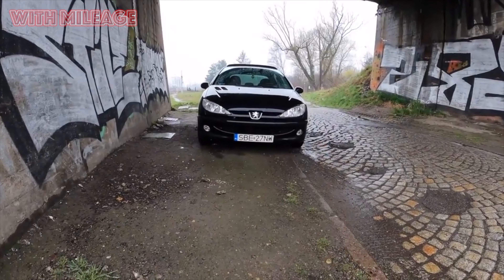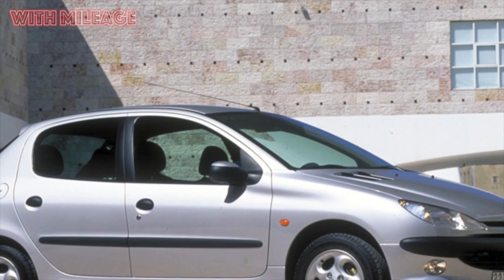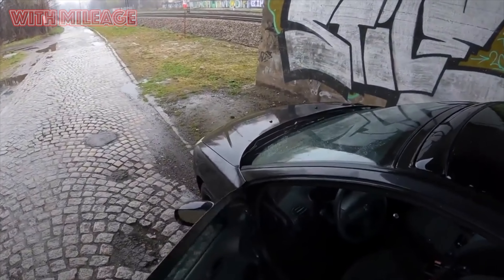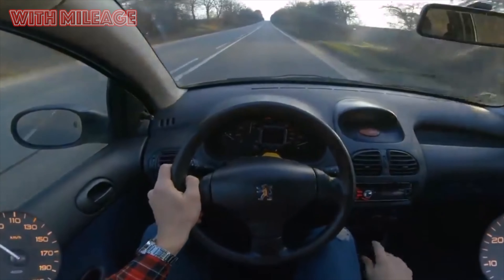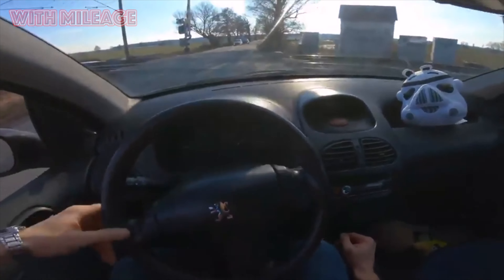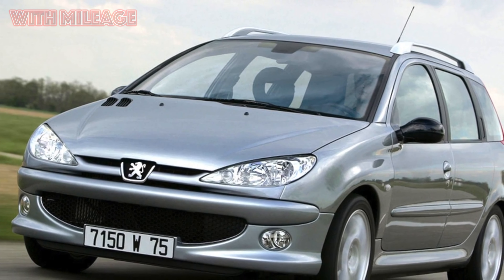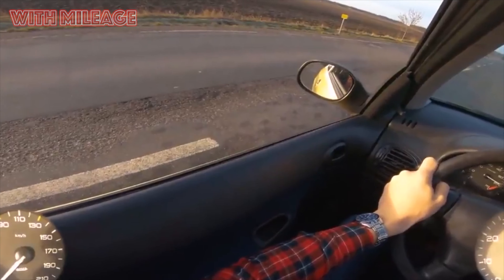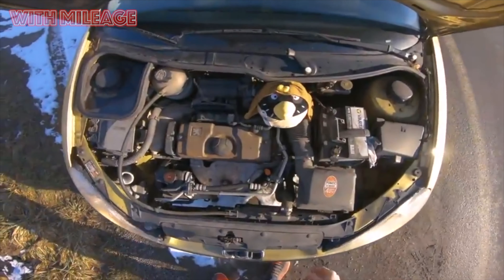Is it a bad idea to buy a used Peugeot 206 sedan?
5 reasons to buy and not to buy a Peugeot 206